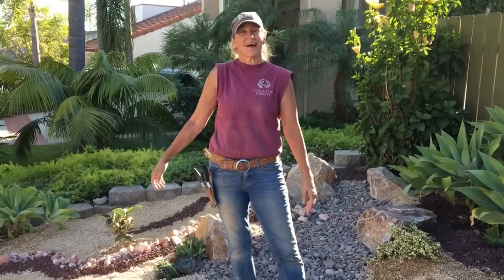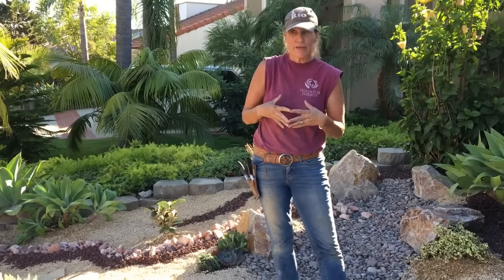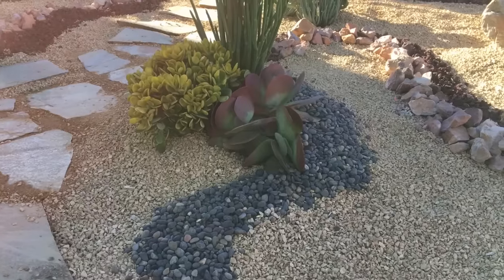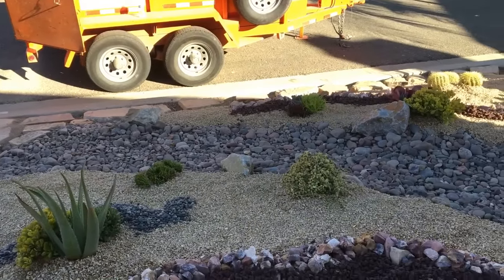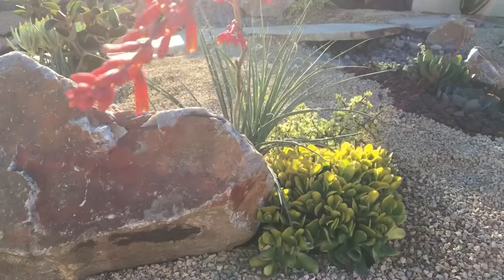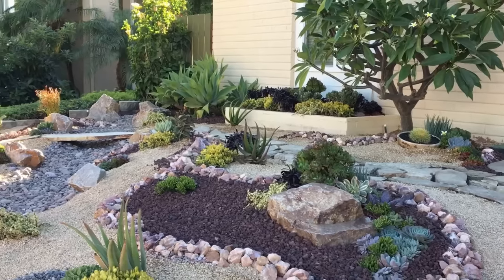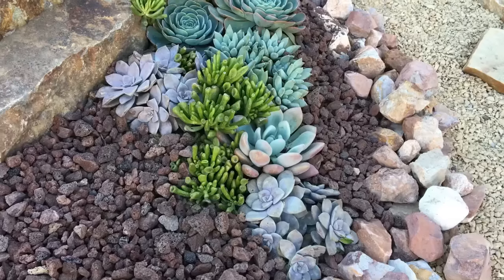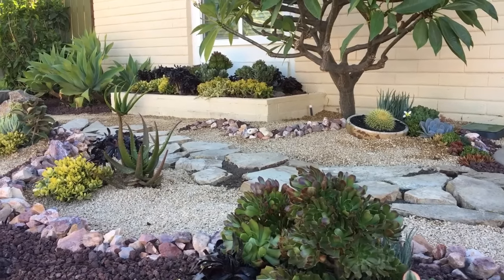Drought Tolerant Landscape Design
It's the Grand Landscape Reveal in Oceanside, Ca!
Still some finishing work to do on the flagstone path, but you'll get the idea!
It's always so satisfying to introduce a turf alternative to another neighborhood❤️